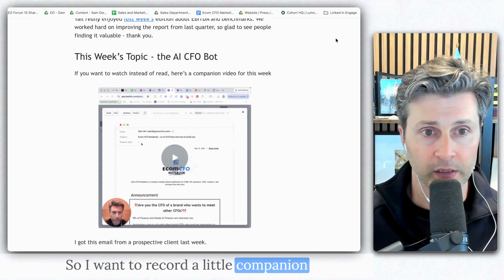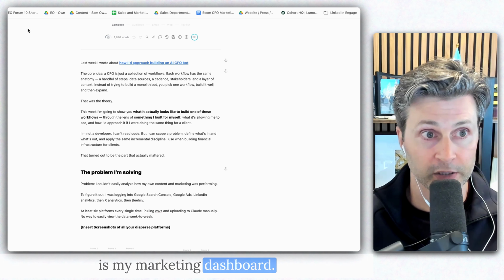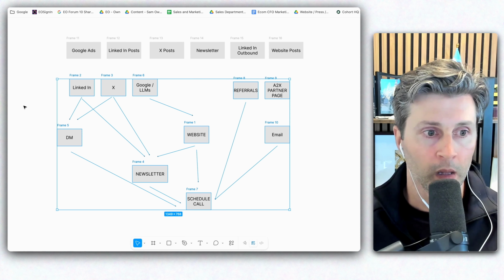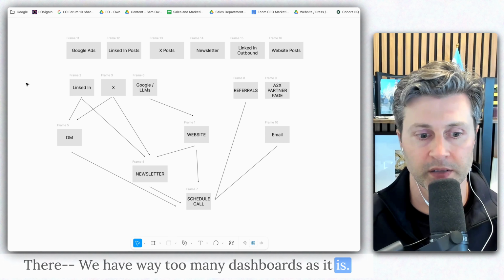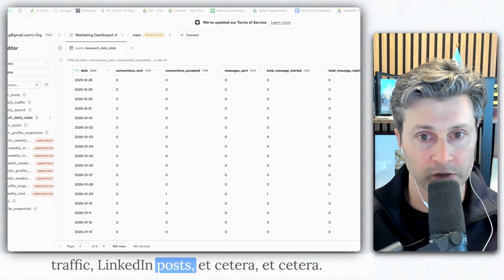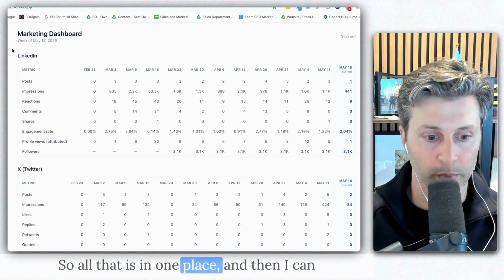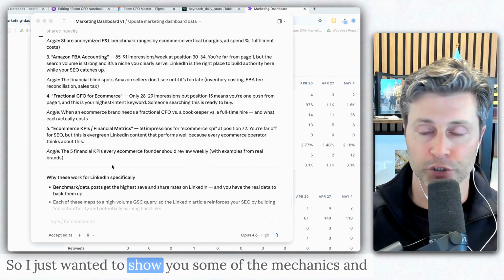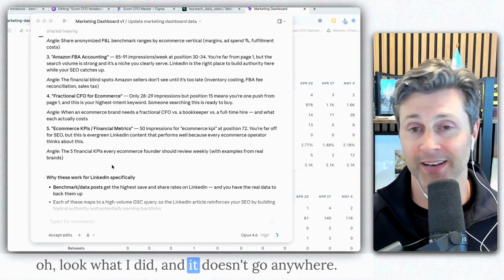Ecom CFO Notebook - AI CFO bot, week 2: I built the first workflow. Here's what I'd change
I built a unified marketing dashboard using Claude Code and Supabase — no engineering background required. The real lesson wasn't the tech. It was the scoping.

Last week I laid out the theory: a CFO is a collection of workflows, and each workflow has the same anatomy. This week I actually built one — a marketing data dashboard that pulls from Google Ads, LinkedIn, X, Beehiiv, and Google Search Console into one queryable database.

In this video, I walk through:
— The problem I was solving (6+ platforms, manual CSV pulls, no continuity week to week)
— The backend architecture and why it's simpler than you think
— A live demo of querying the data inside Claude
— The scoping discipline that kept the project from falling apart

⏱ Timestamps:
0:00 — Context: from last week's AI CFO bot theory to this week's build
1:00 — The problem: marketing data scattered across 6+ platforms
2:00 — The backend: Supabase, database structure, and why it's just a spreadsheet
3:00 — Live demo: querying the dashboard inside Claude
3:45 — The real lesson: scope is everything